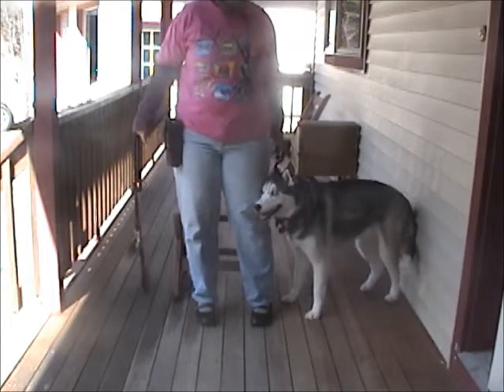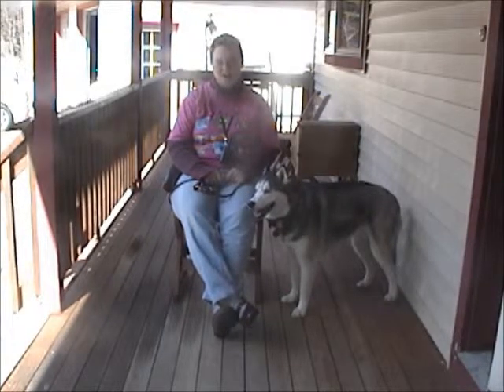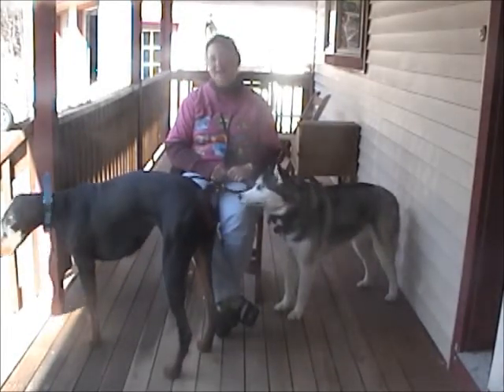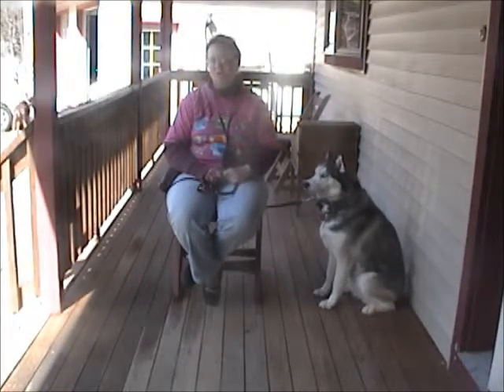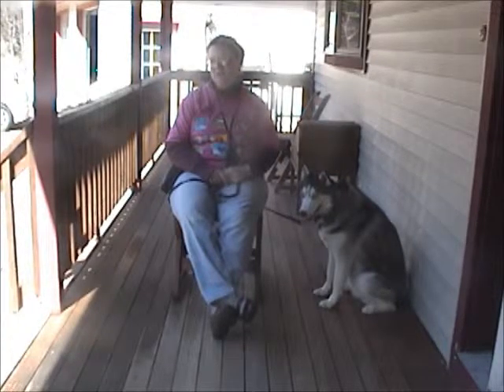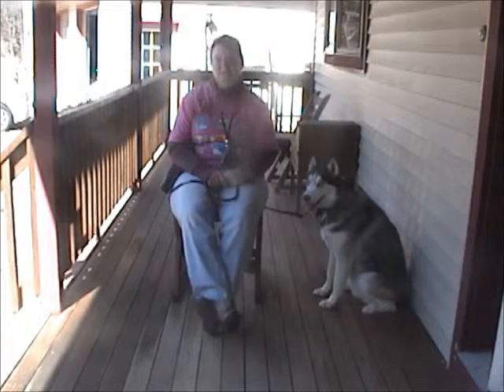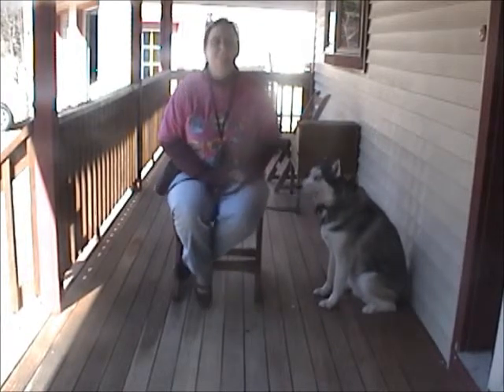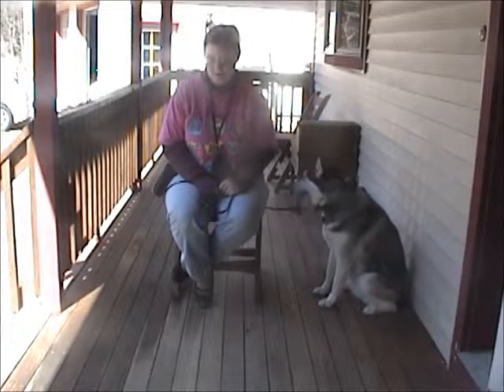Alyssa and other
Beginning Sit on The Dog